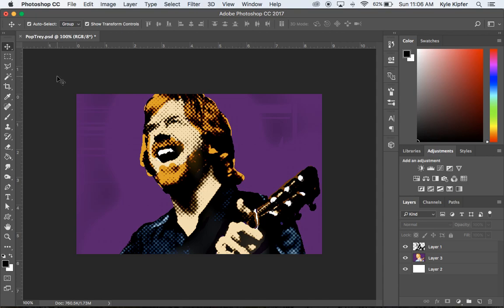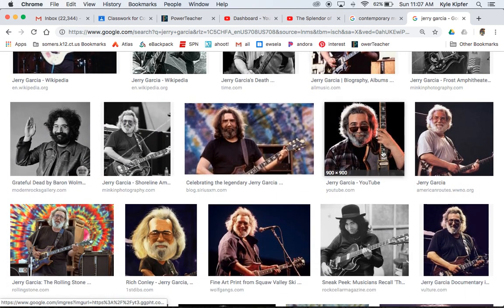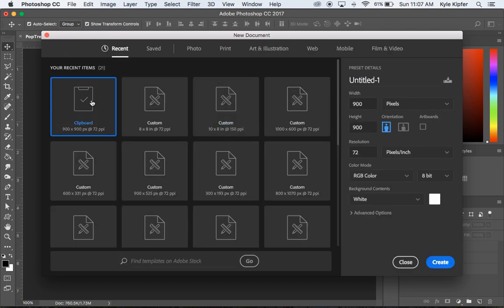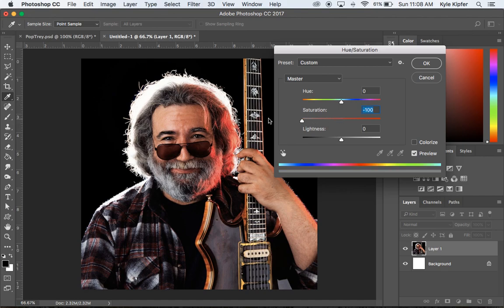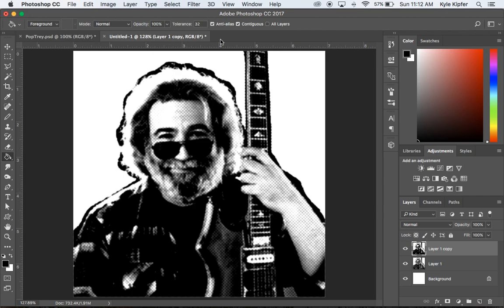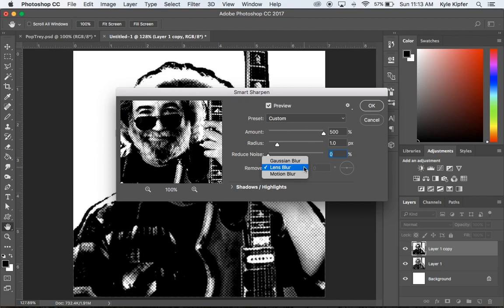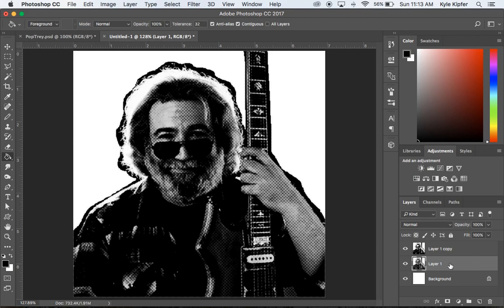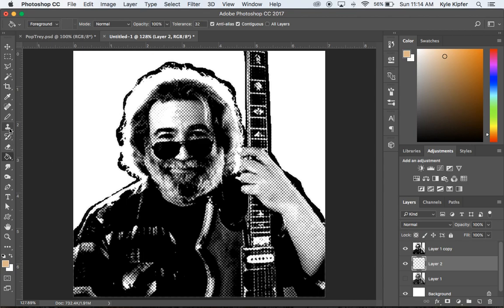Create a Pop Art Portrait of Jerry Garcia in Photoshop CC Tutorial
Pop art originated in the 1960's and often utilized screen printing techniques with bold outlines and bright contrasting colors. In the tutorial you will learn to transform a photo into a Warhol style Pop Art portrait.